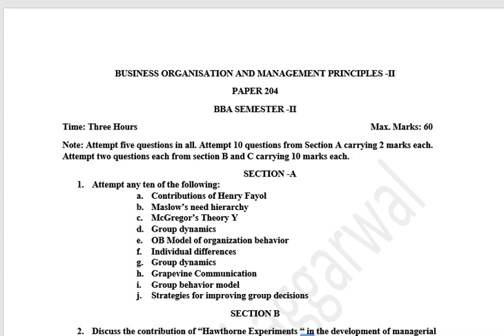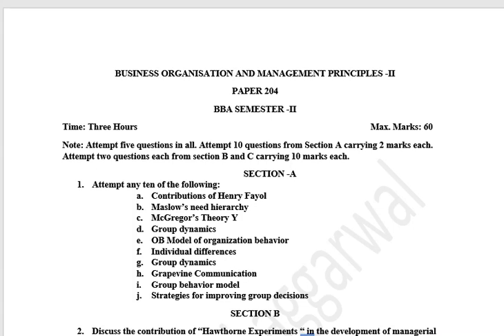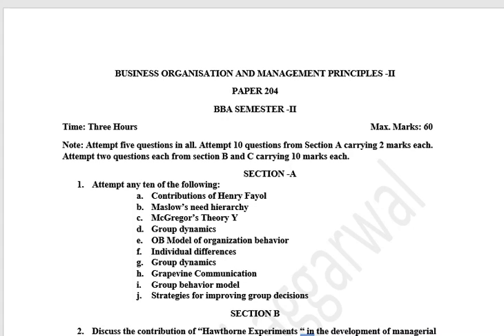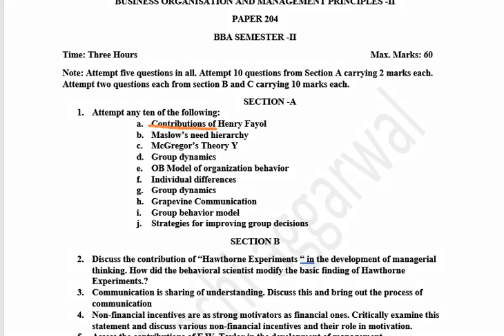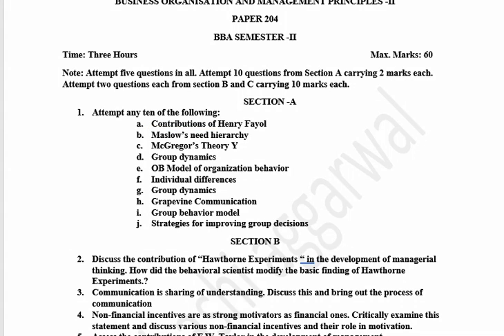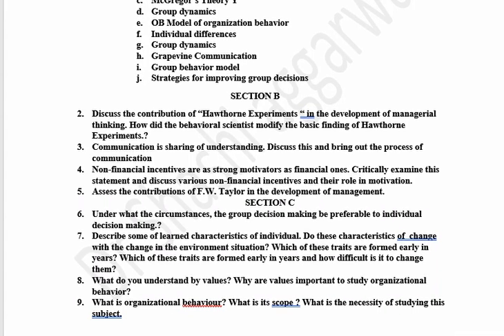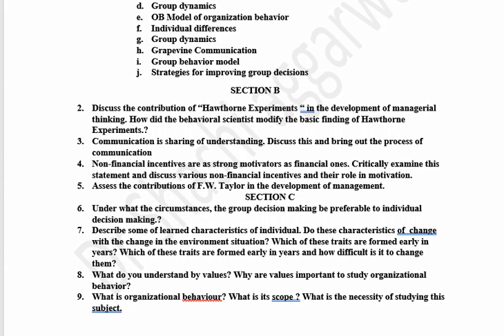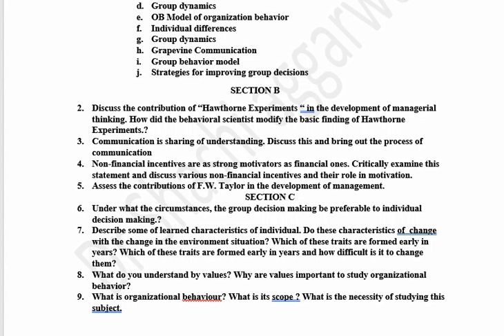BUSINESS ORGANISATION AND MANAGEMENT PRINCIPLES -II/ PAPER OF BOMP